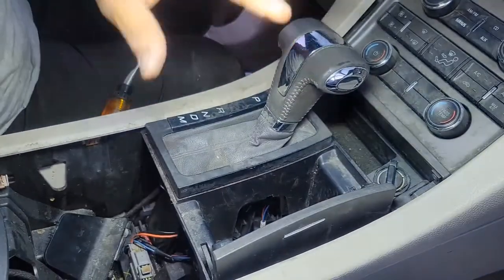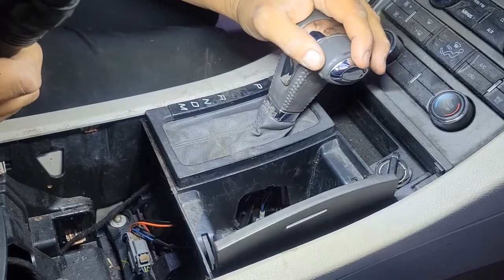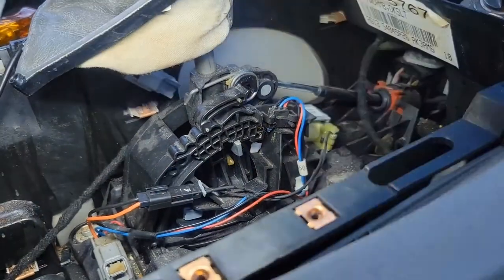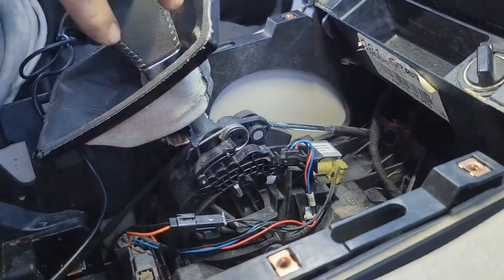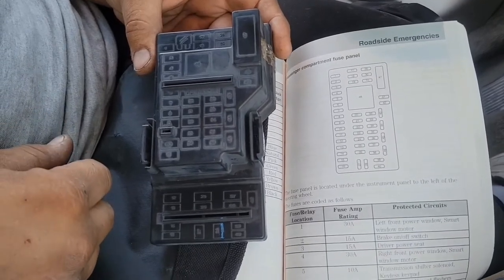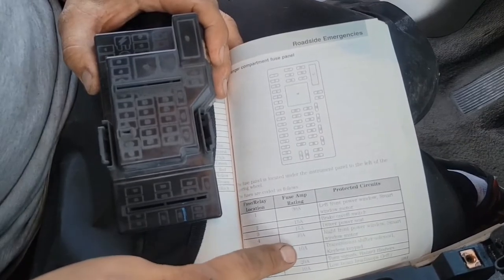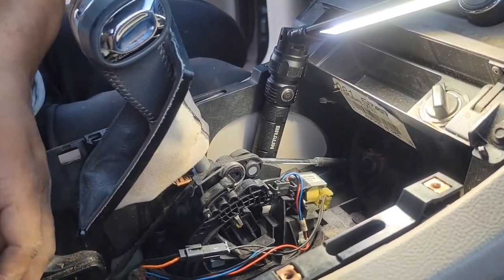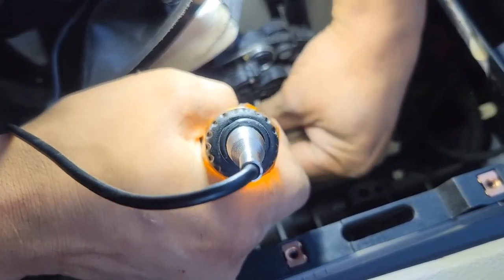Manually shift out of park. Fuse locations. Test lock mechanisms. 2010 through 2019 Ford Taurus.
Buy me some beer!